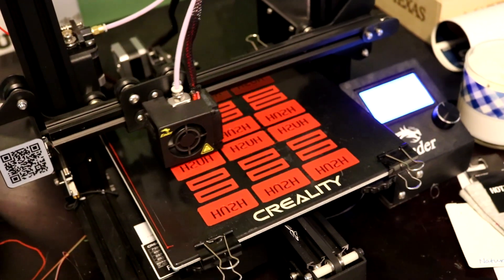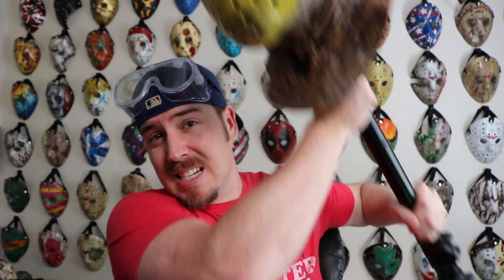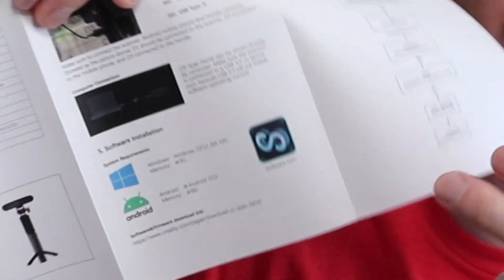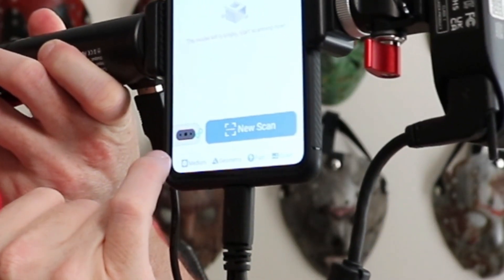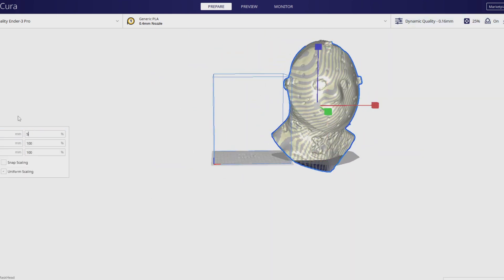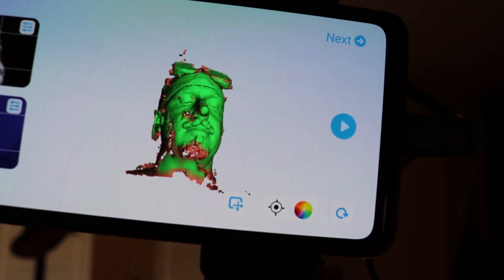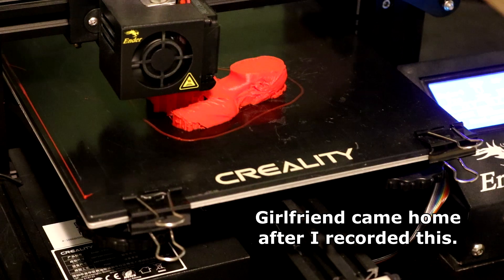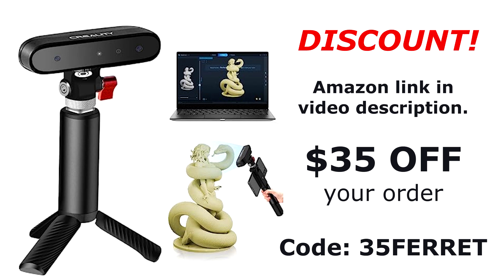Creality CR-Scan Ferret - Unboxing & Review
This is my first use of the CR-Scan Ferret 3D scanner I was sent by Creality. This certainly requires some technique, but the results were awesome for me!

Creality Ender 3 Printer:

Chapters:
0:00 - Introduction
0:45 - Unboxing
2:21 - Assembly
3:00 - App Download
3:30 - Scanning Tips
4:59 - Connecting the Scanner
5:20  - First Scan Test
6:28 - Print Preparation
6:55 - Printing & Results
7:33 - Selfie Scan Test
8:44 - Recap & Thoughts
10:59 - Printed Examples